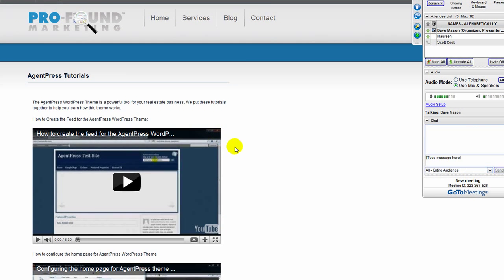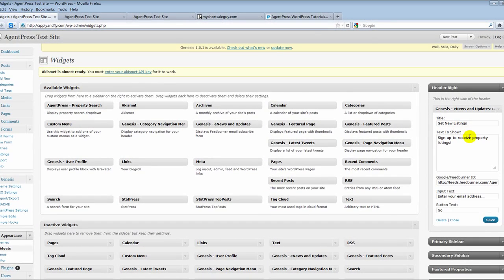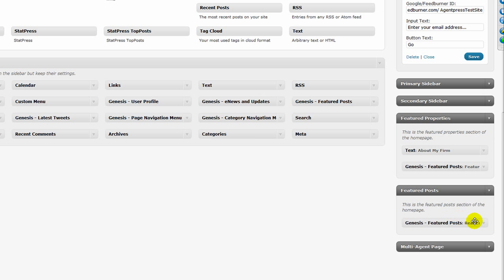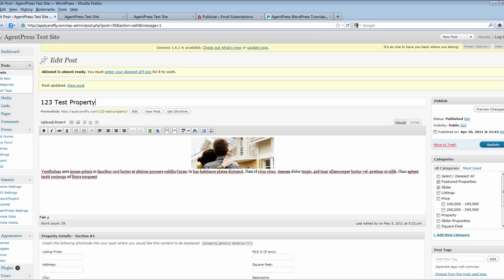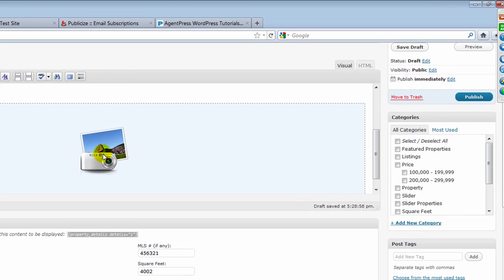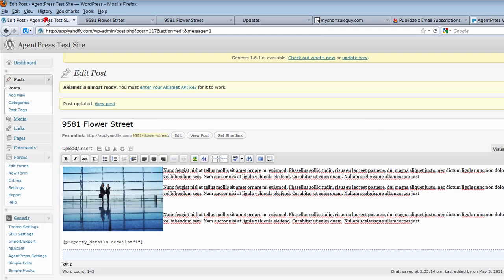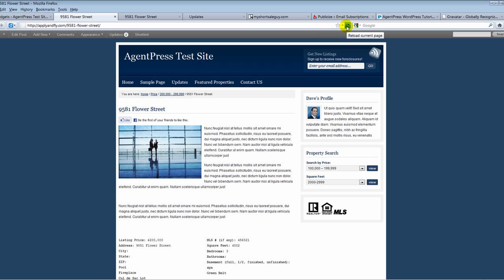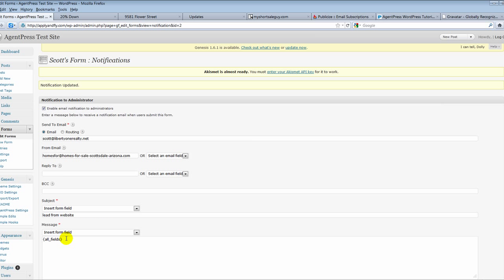AgentPress Tutorial for Studio Press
This is a tutorial for the AgentPress theme by studiopress.

Need help with WordPress 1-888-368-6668

Too Lazy to backlink and write content?

We have a solution for this.